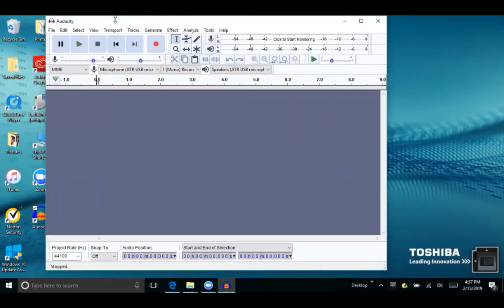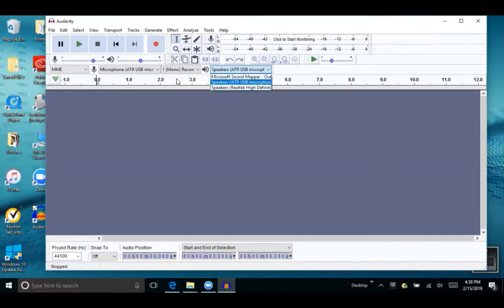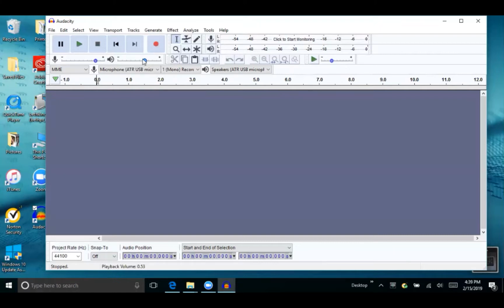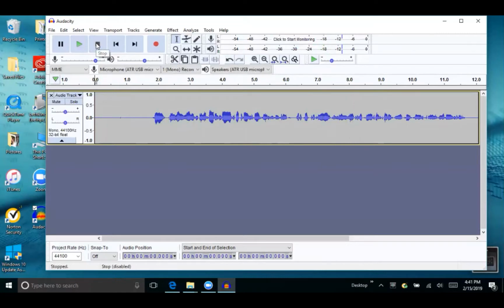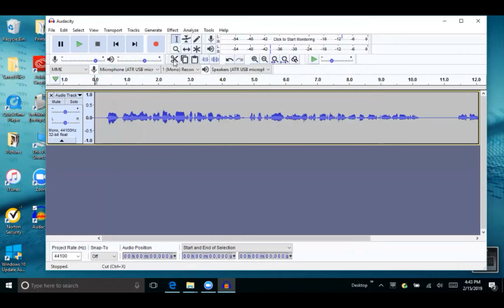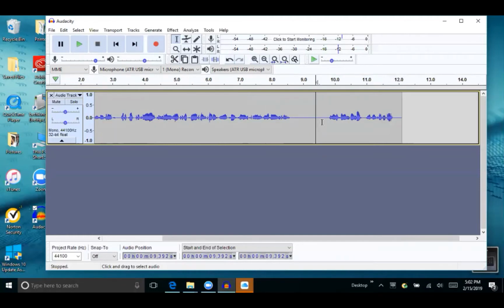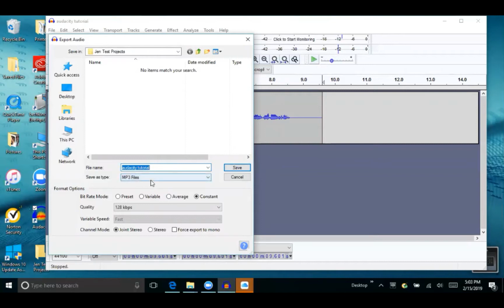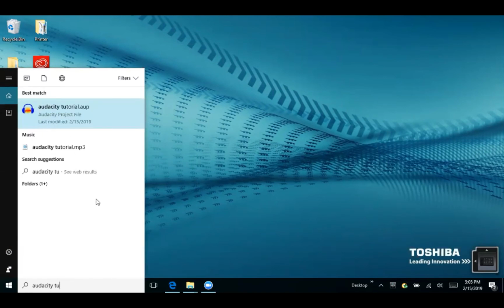Recording and Editing in Audacity tutorial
We walk through some Audacity basics of starting a new podcast recording, making very simple edits, and exporting the recording to mp3 format.

Book Your Podcast Power Hour Session to make sure that you have a solid plan and the right tools in place to start your podcast.

The Brass Tacks Free Podcasting Course